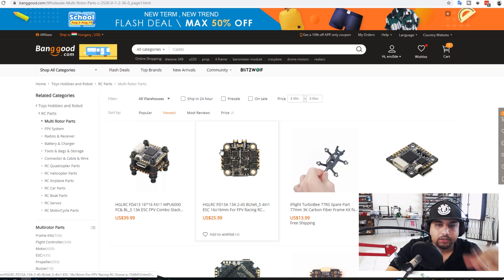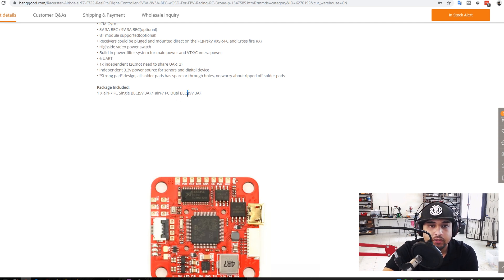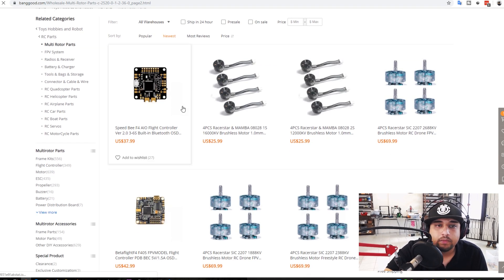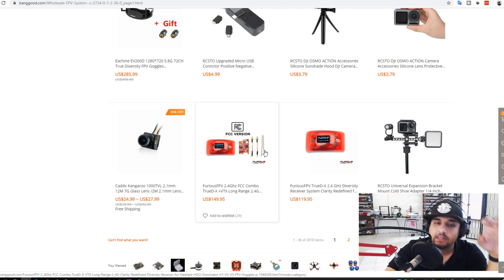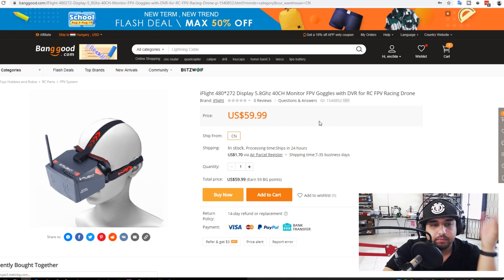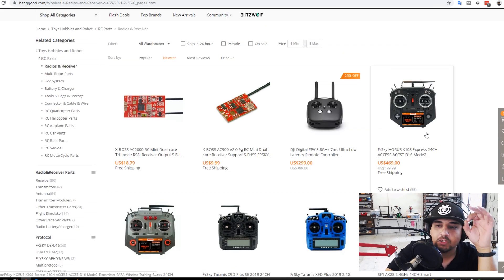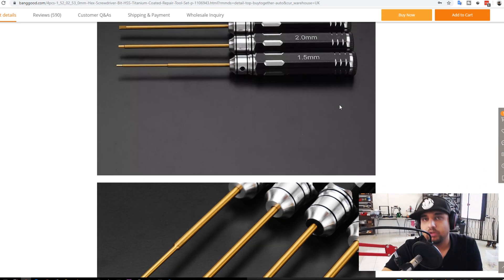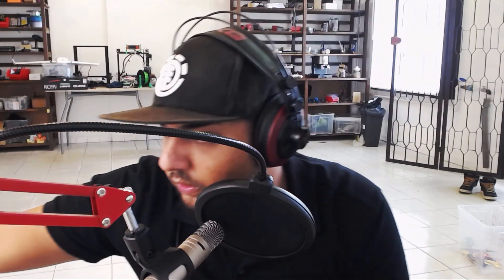New FPV Drone Products AUG 2019 EP1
25km Range on these awesome VTX's

ID:  dj2938hd298hflahsknckdfhsidufh9398